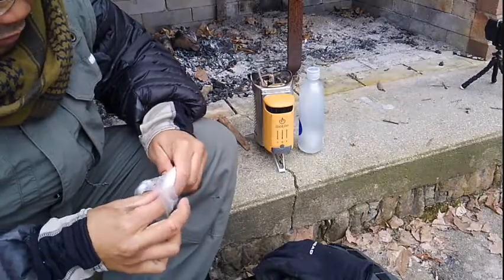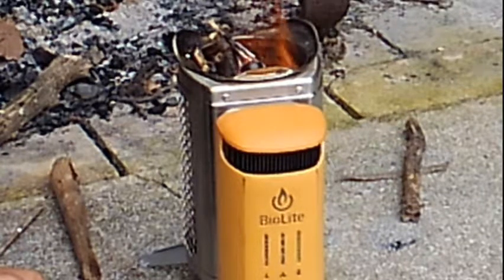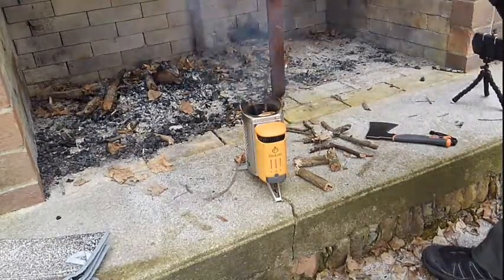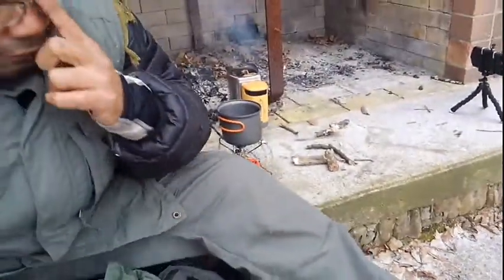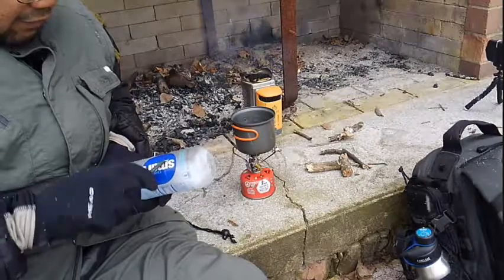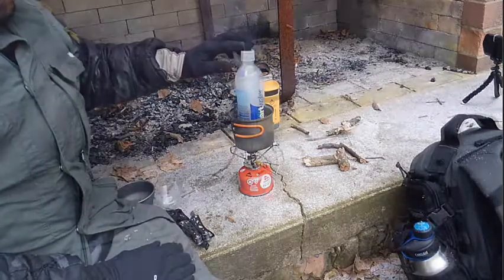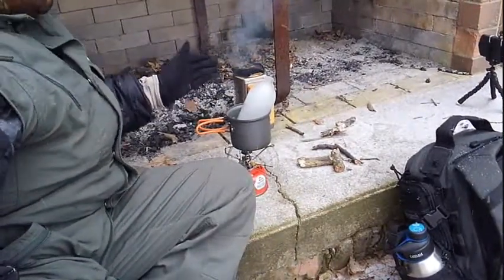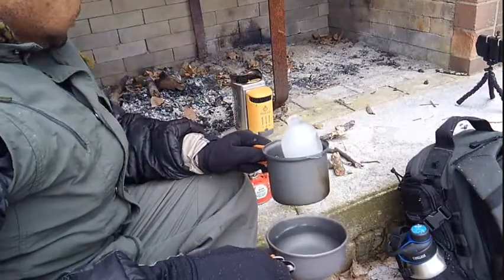Emergency winter water & Biolite Demo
Description In this latest Video I demonstrate how to access water from a frozen bottle! As well as show the use of the Biolite 2 campstove!

Livingsurvival Channel Review!